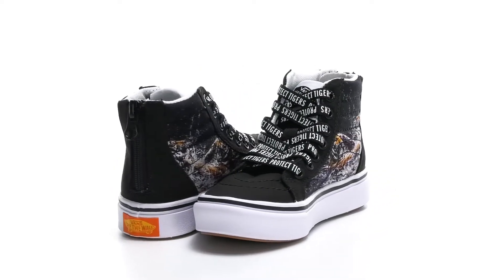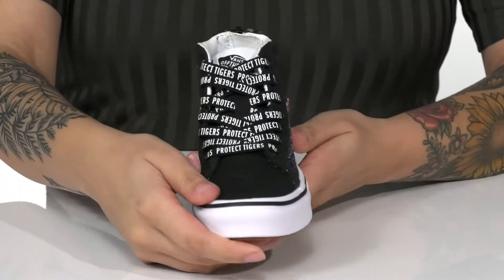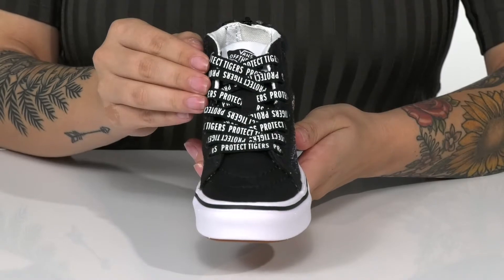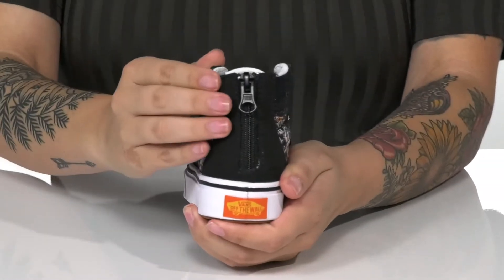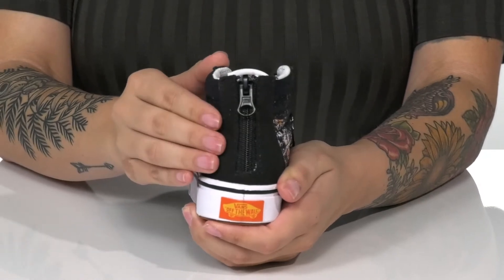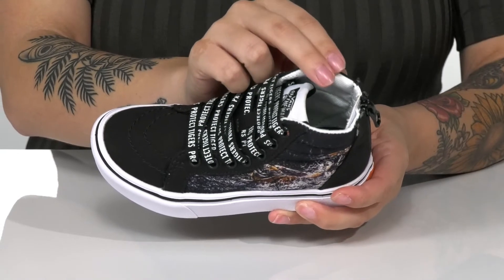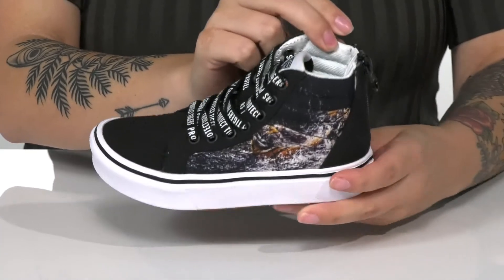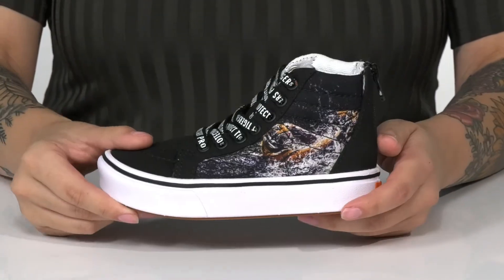Vans Kids ComfyCush Sk8-Hi Zip (Little Kid) SKU: 9527660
The Vans&reg; Kids ComfyCush Sk8-Hi Zip is a handsome low-top sneaker fixed with a cushy insole and a classic white rubber sole.
Zipper closure in back.
Unique and colorful print on medial and sides.
Textile upper.
Textile lining and insole.
Rubber outsole.
Imported.